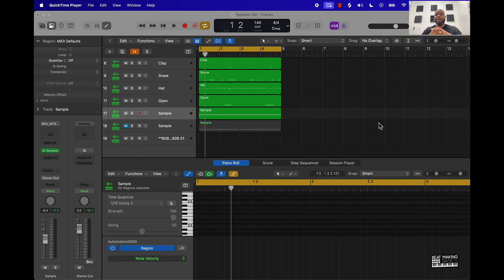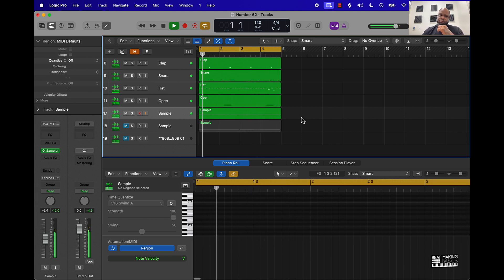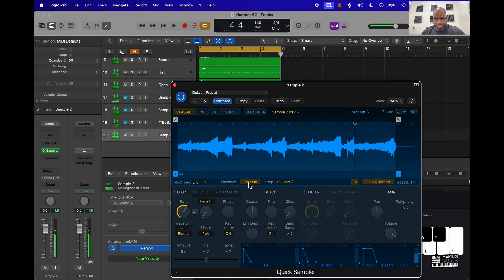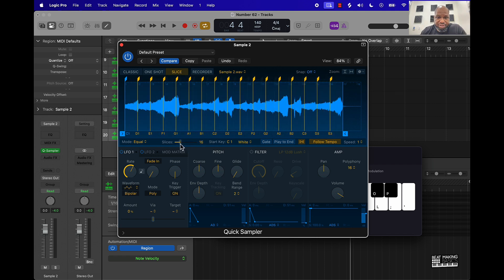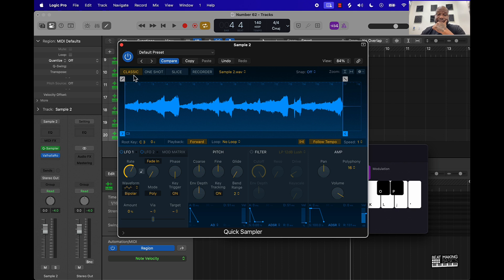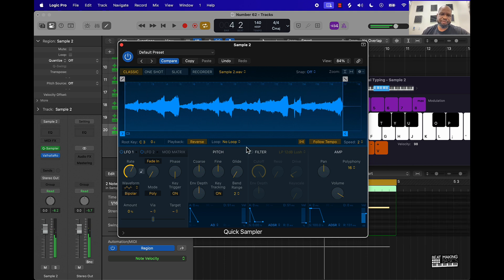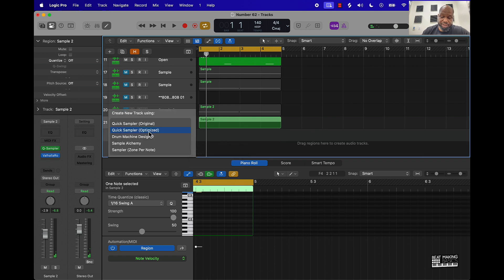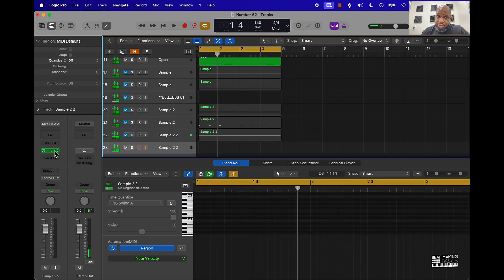3 Ways To Flip Trap Samples In Logic Pro